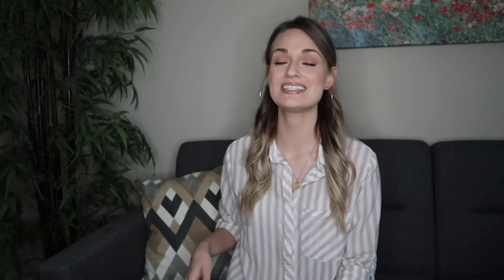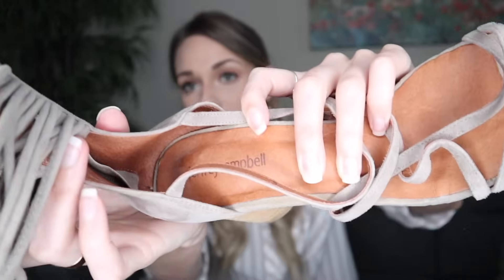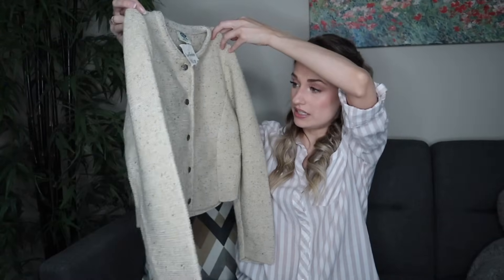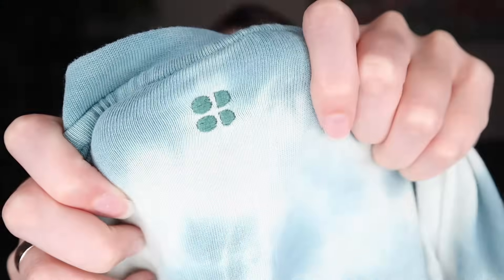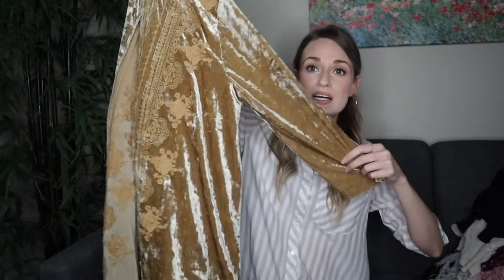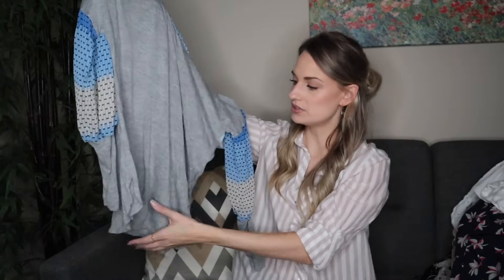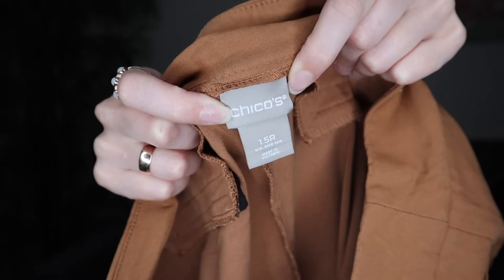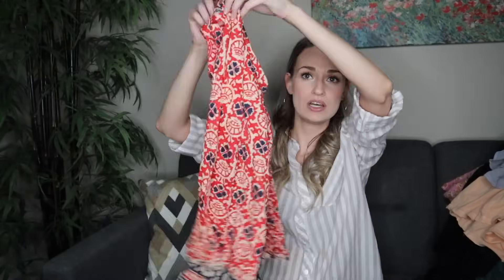HUGE Houston Goodwill Outlet [Bins] Thrift Haul to Resell for a Profit $$ on Poshmark!!